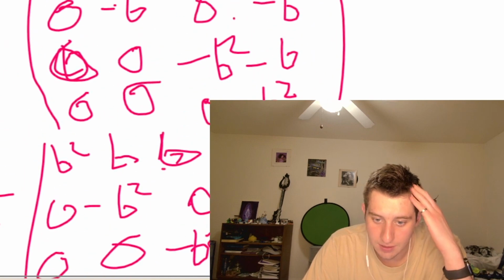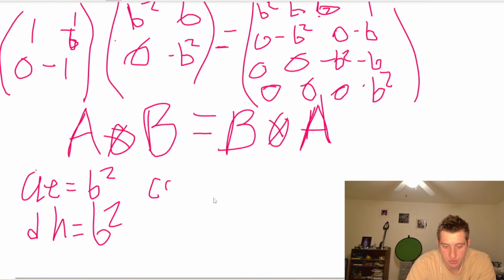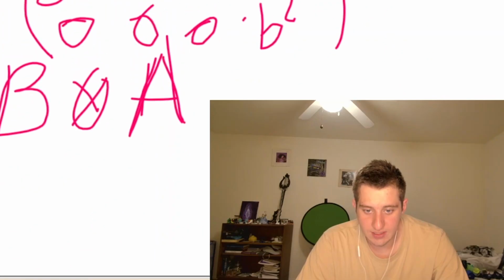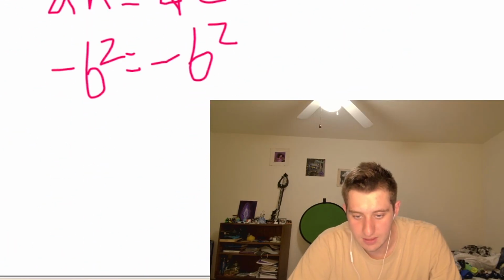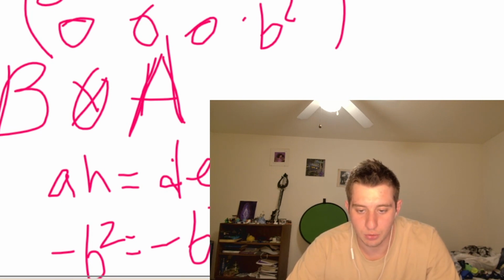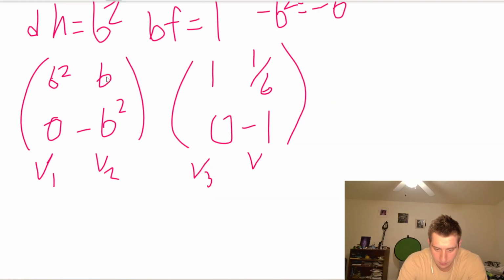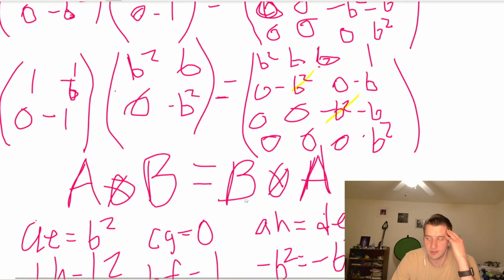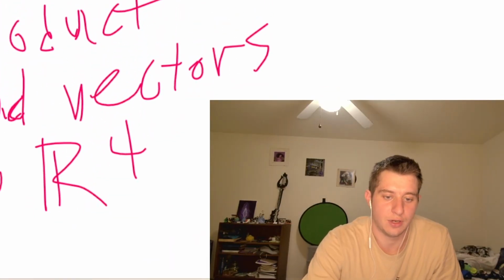A Symmetric Tensor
There you have it! Thank you to those who stuck around for the whole journey! Commutative Kronecker Products with a lesson in tensor products, real fun stuff! Algebra folks!

0:00 Checking our work
0:53 Making some observations
2:25 Advanced observations
3:03 Making a conjecture
3:39 Closing